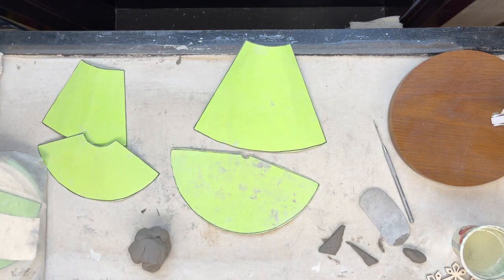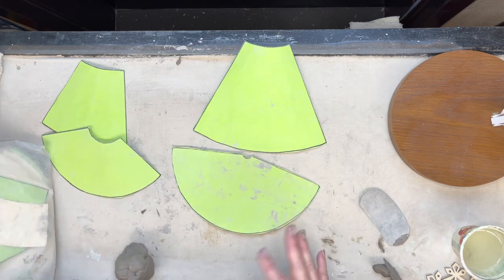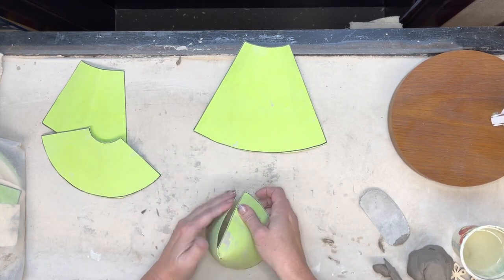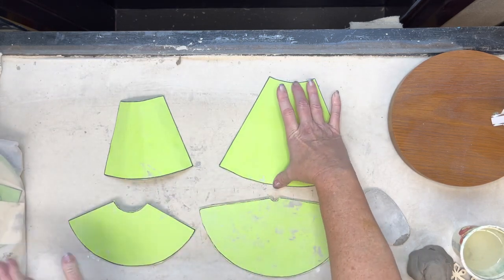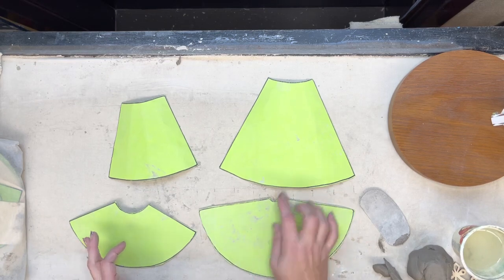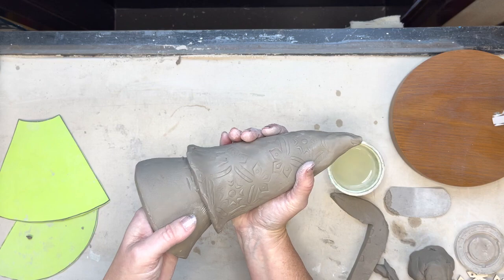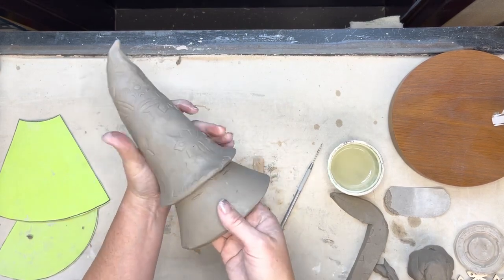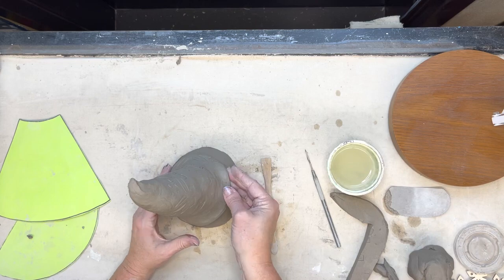Ceramic Winter Gnomes | slab building with clay | holiday clay project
Here is how to create cute Winter Gnomes out of clay using slabs and cone templates.